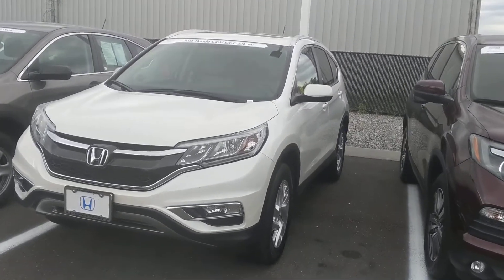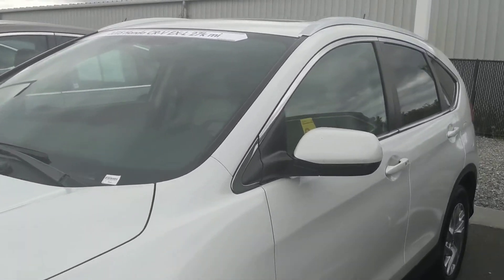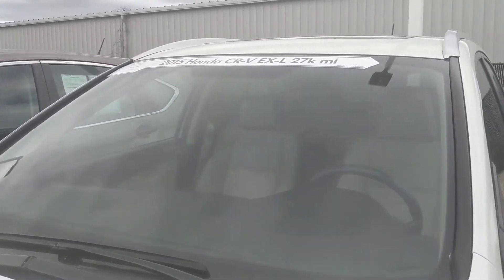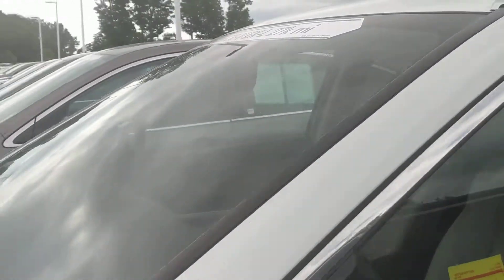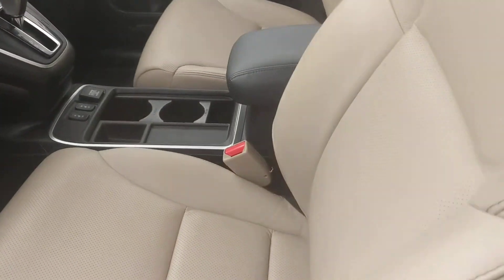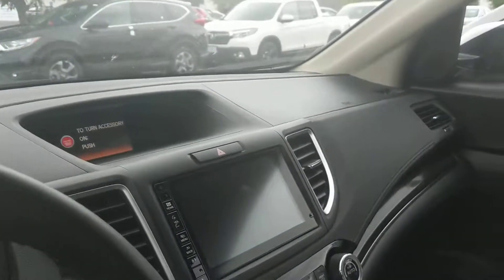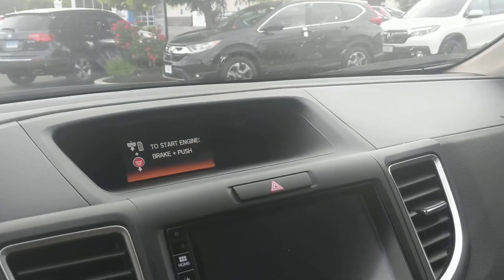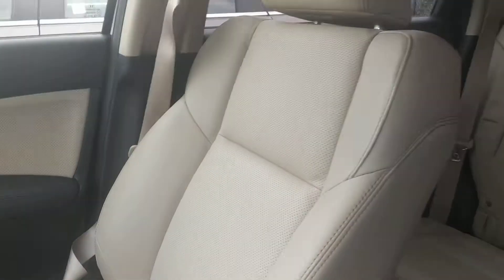2015 CRV EXL paul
Dorothy and Jim CRVEXL